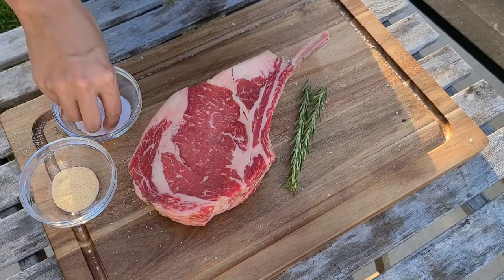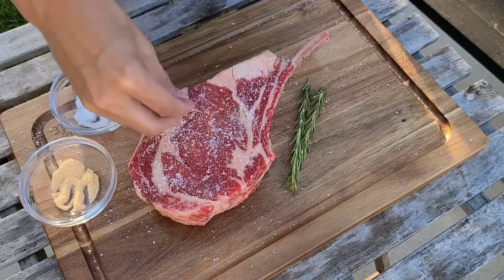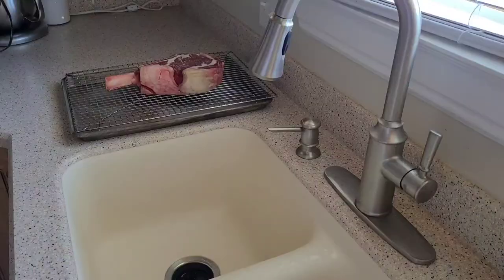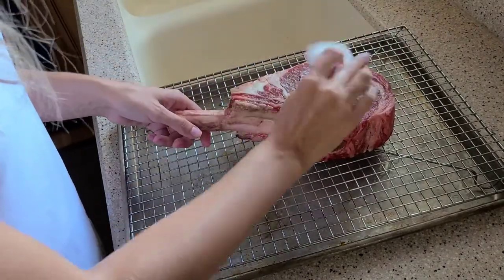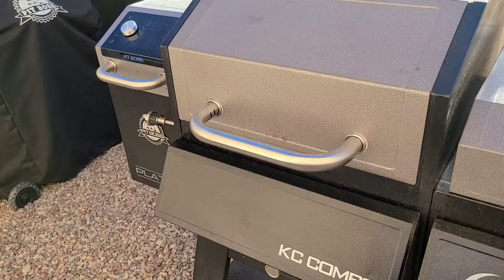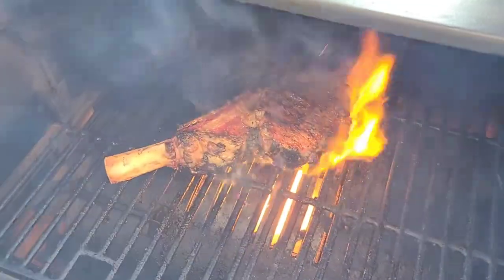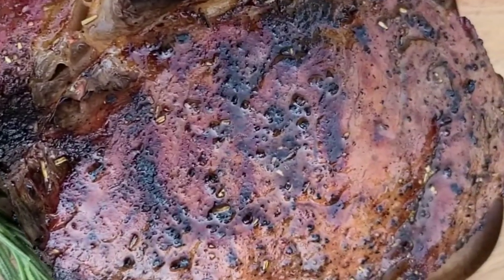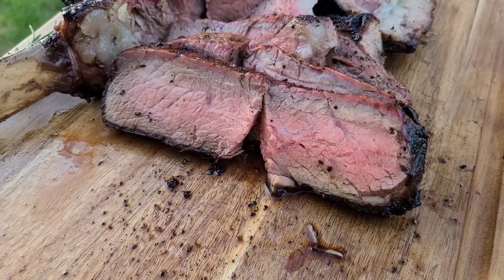HOW TO DRY BRINE STEAK || And reverse sear Tomahawk Steak on the Pit Boss KC Combo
Dry brining is a simple way to improve your steaks and takes very little effort!

The process:

Apply Course Kosher salt to each side of your steak and place on a rack above a tray in your fridge for 24-72 hours.

In this video I rinsed the steak prior to grilling, however, if you apply the normal amount of salt you like on your steaks, there is no need to rinse the steak.